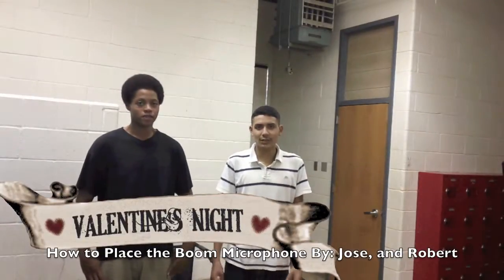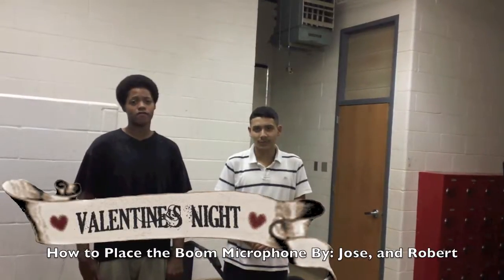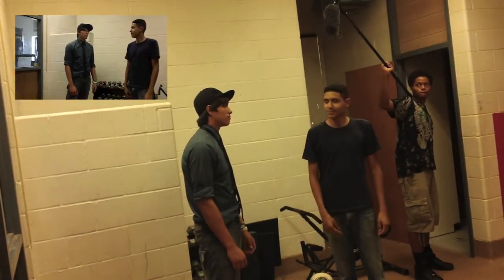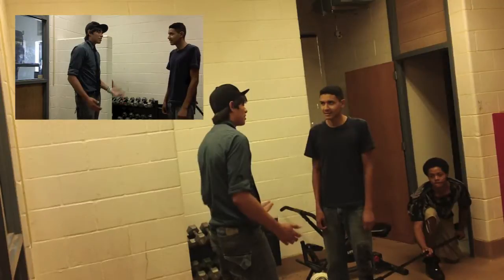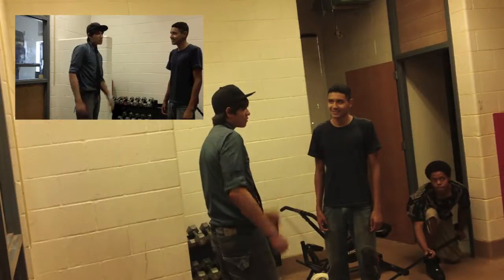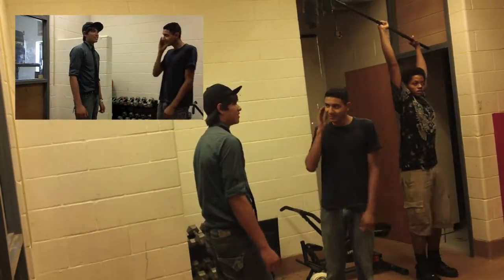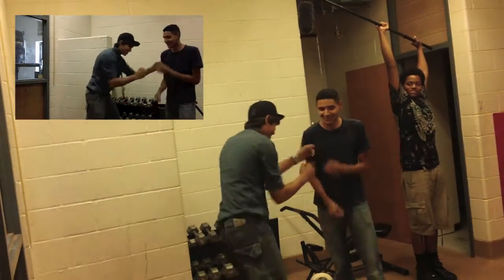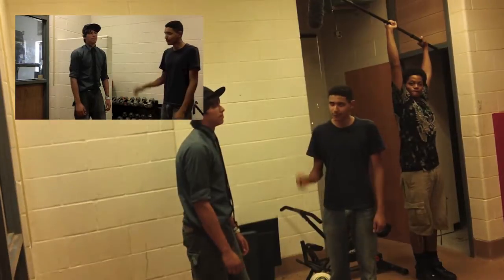Jose & Robert - "Boom Placement"